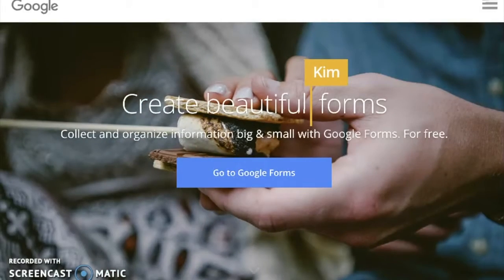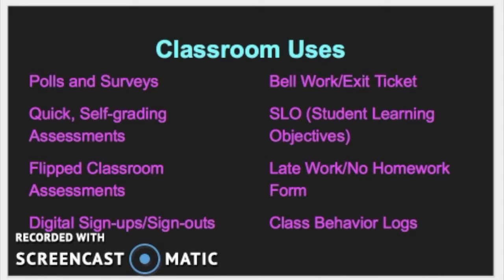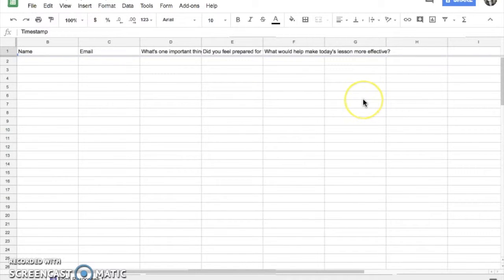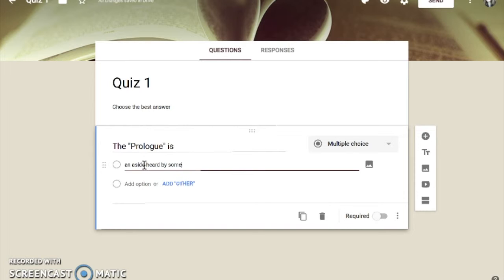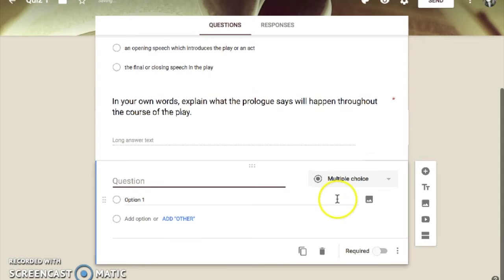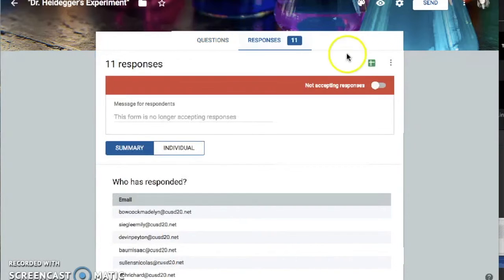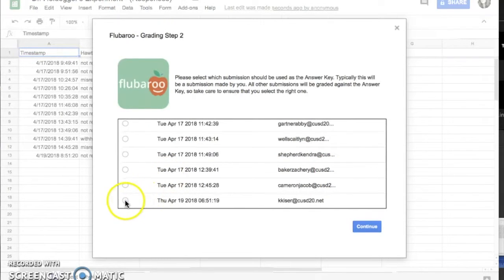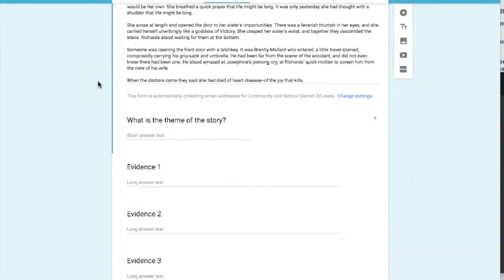Google Forms in the Classroom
Instructional How-To